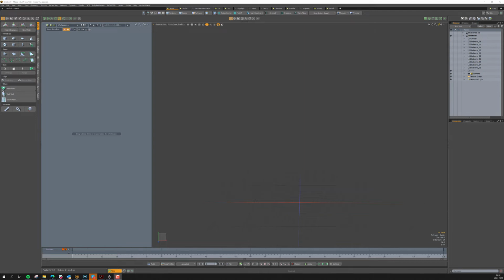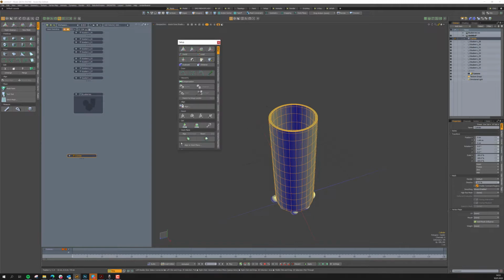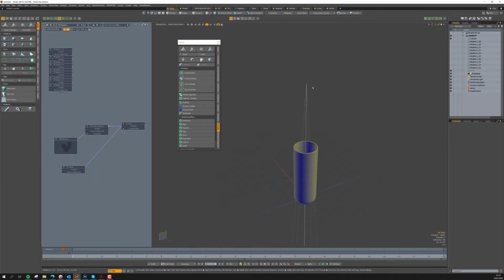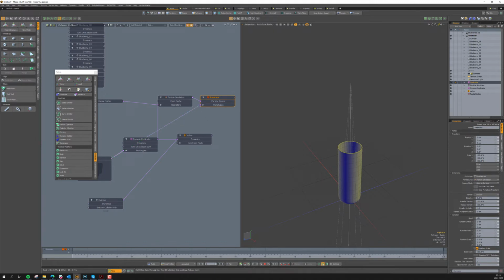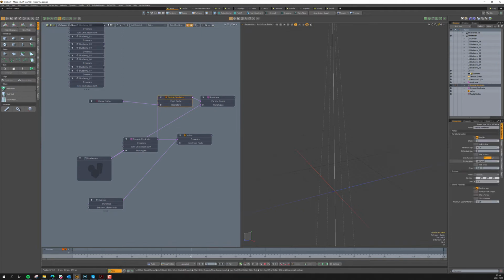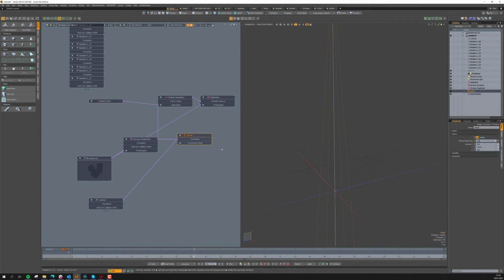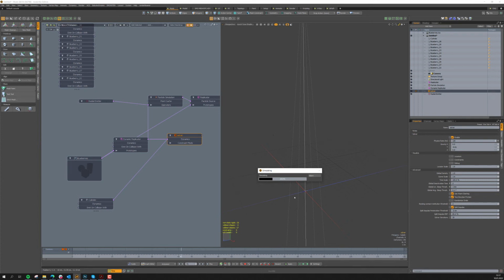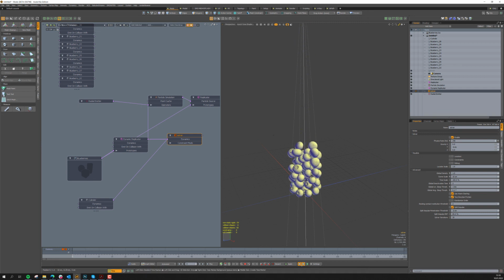Blueberries - Dynamics Setup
Setting up the dynamics system for a stack of blueberries using the dynamic replicator system in MODO